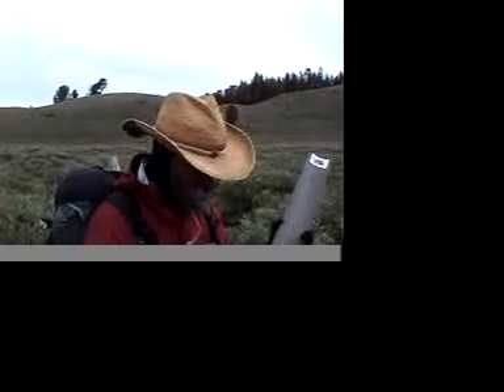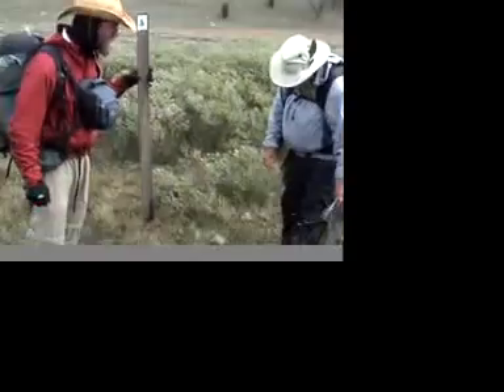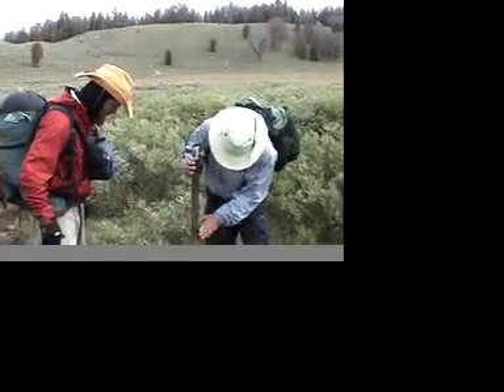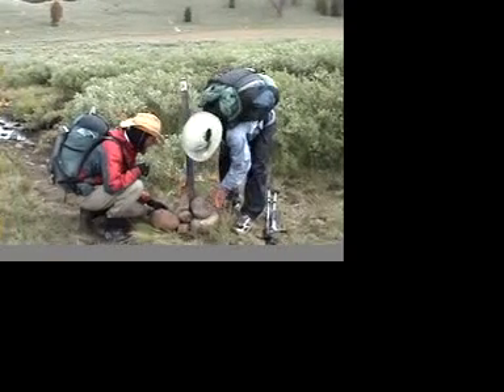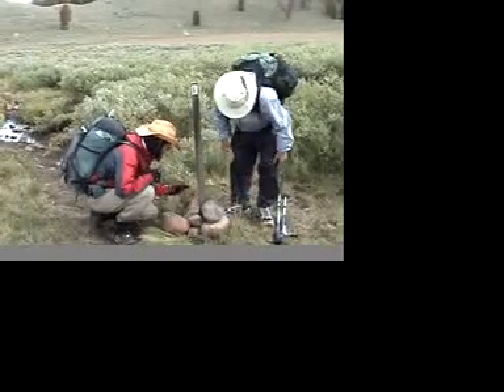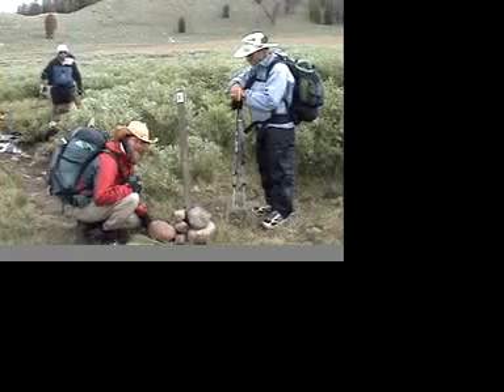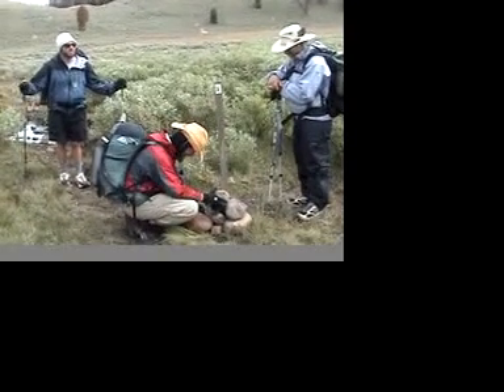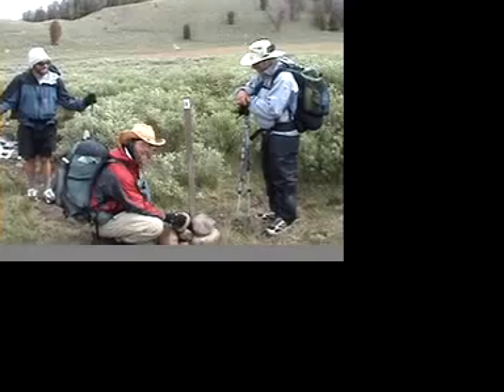CDT Trail Maintenance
Yes, we took a little time to do some "maintenance" of our beloved CDT.  Fun!